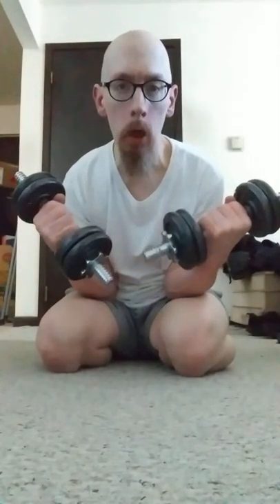Another test workout vid.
Just trying this out, just to see how well this works. If it does, I might try to get a workout blog going. We'll see. Hope I can get something going (I'll also be adding this blog to my Final Fantasy XIV blog as well). :]